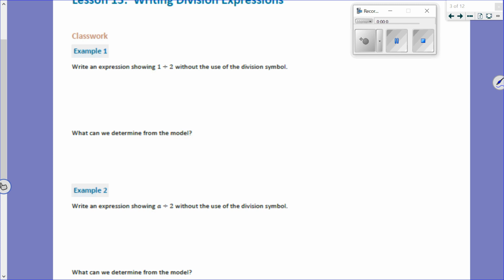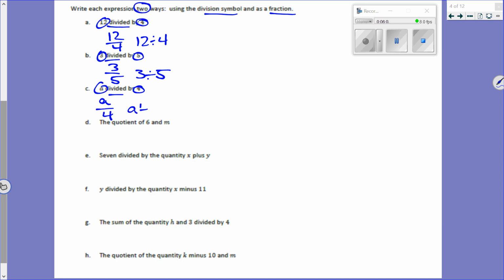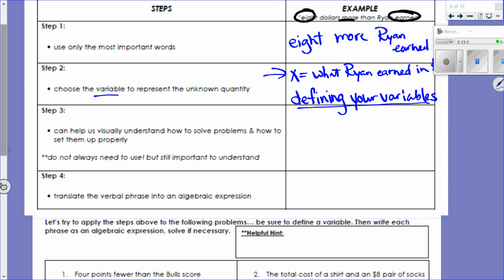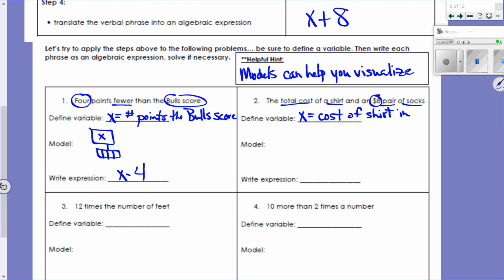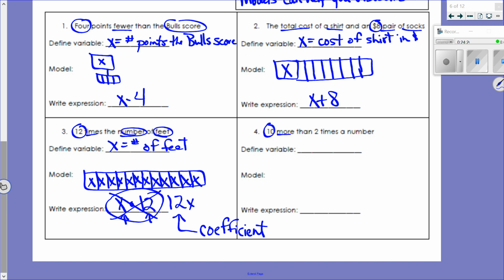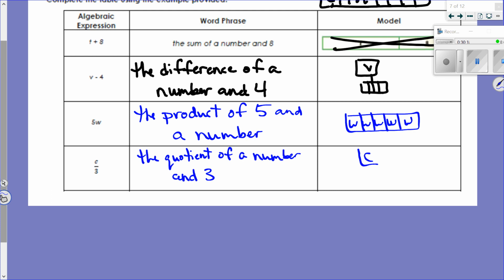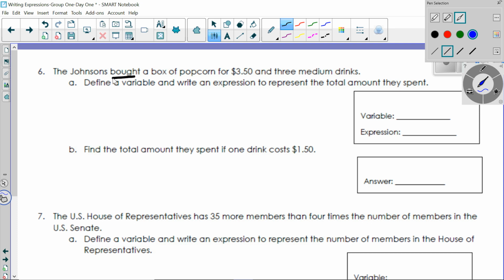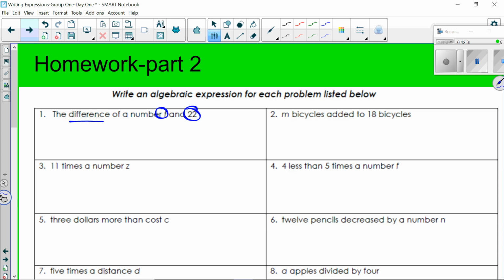KMS 6th Grade Math - Writing Expressions, Day 1